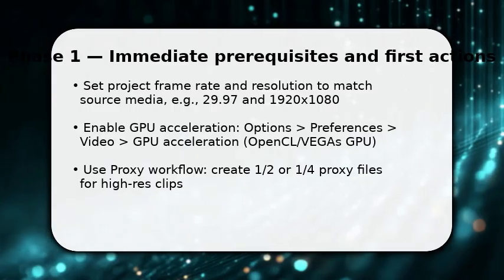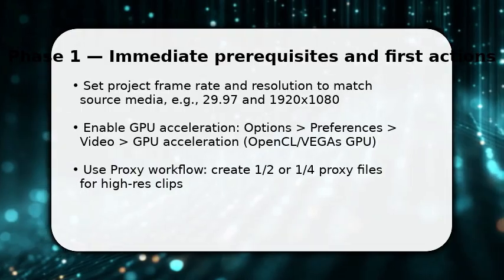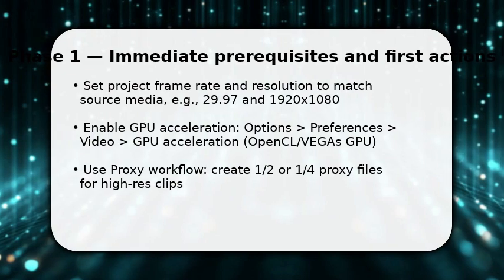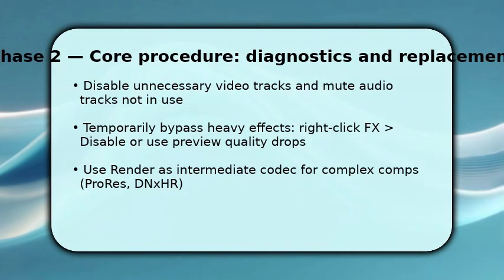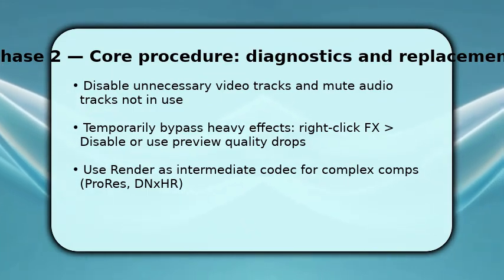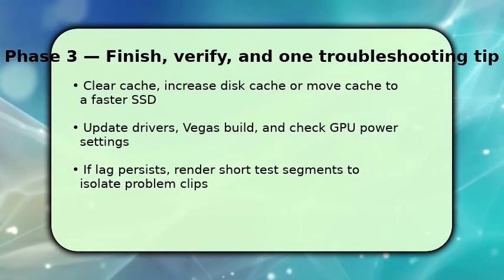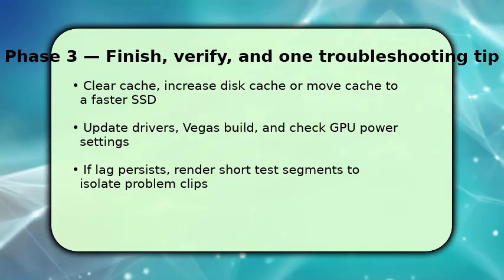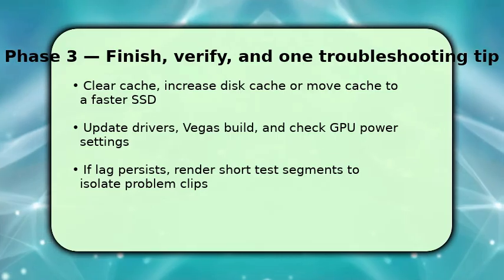How to Fix Preview Lag in Sony Vegas - Step by Step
How to Fix Preview Lag in Sony Vegas - Step by Step | 🔒 Surfshark VPN Deal — Stay private and secure. $1.99/mo + 3 Months Free ▸

Experience seamless video editing in Sony Vegas without preview lag. This step-by-step guide covers troubleshooting and optimizing your workflow to ensure smooth previews, enhancing productivity for both beginners and seasoned editors.

Sony Vegas, VideoEditing, PreviewLagSolution, StepByStepGuide, OptimizeWorkflow, TroubleshootingTips, CuttingOnionsInVegas, MediaProduction, ProfessionalEditor, Adobe Premiere Pro Comparison